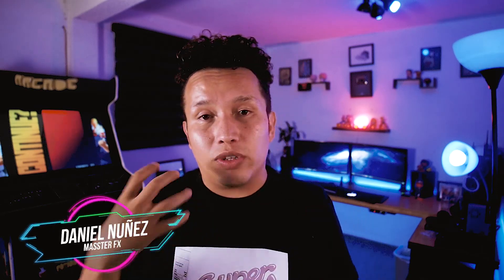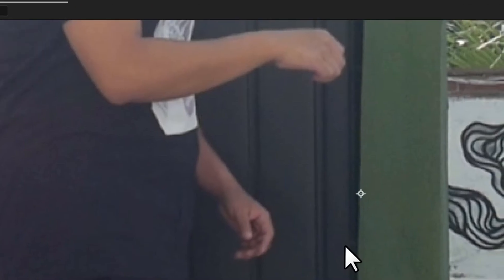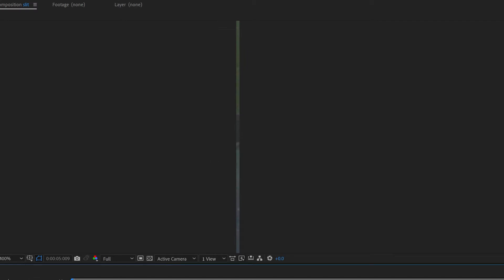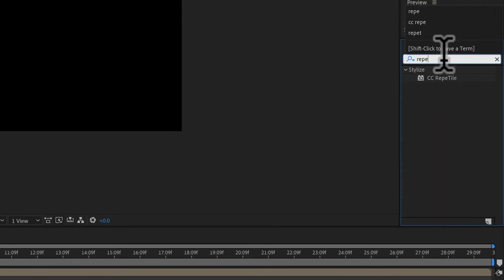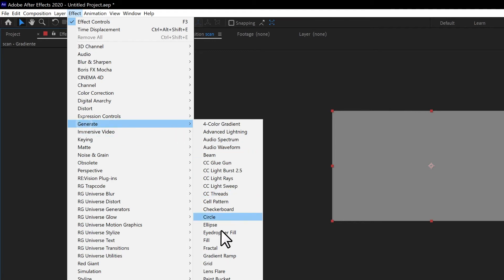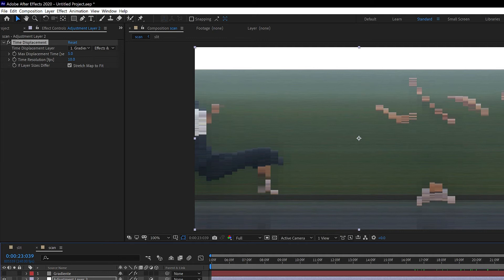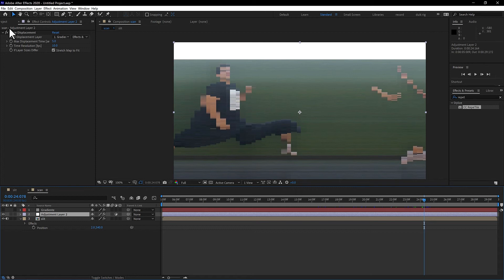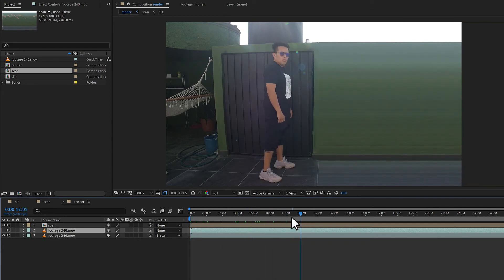Slit Scan Effect ( Francois Voguel ) After Effects Tutorial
In this tutorial I teach you how to make the slit scan effect inspired by the work of francois voguel